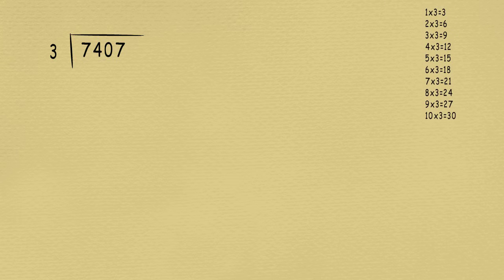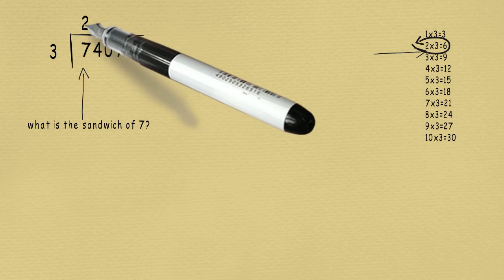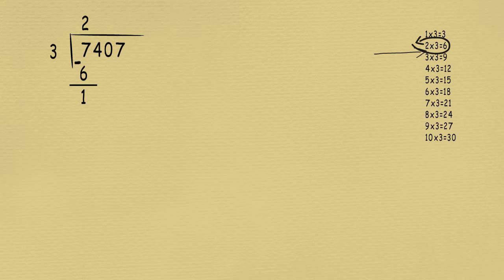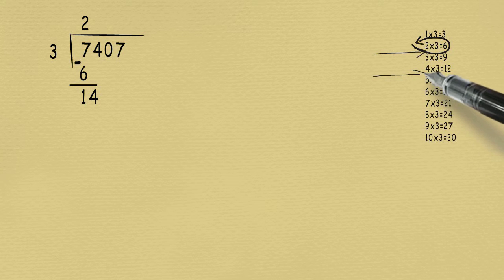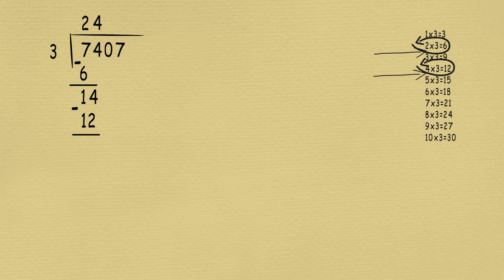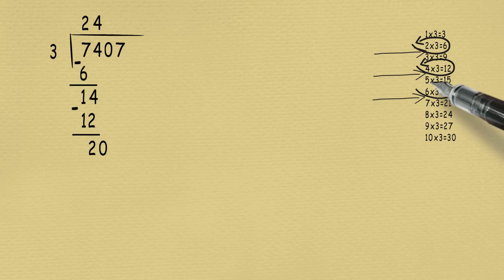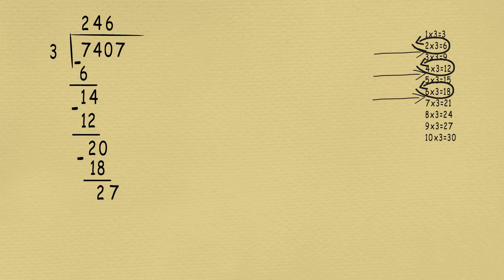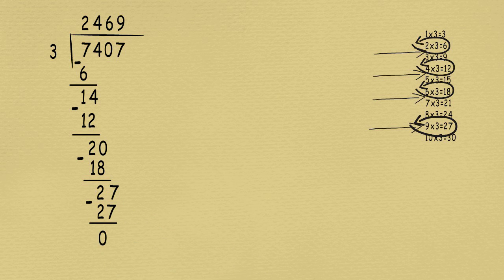7407 divided by 3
baby step 2. Next step will include division of two digits as the divisor.